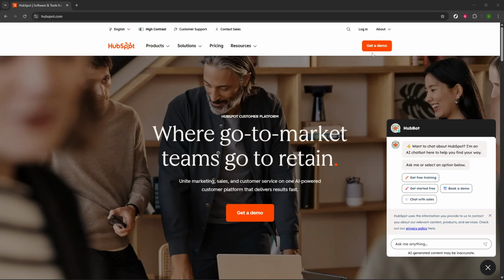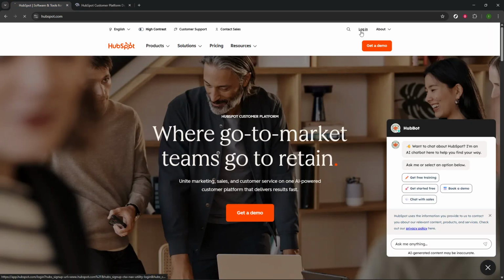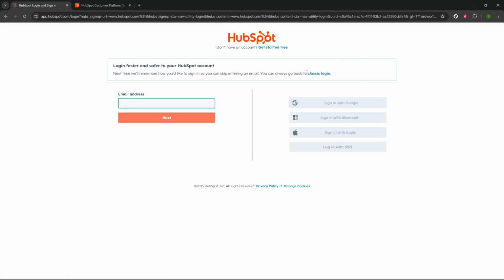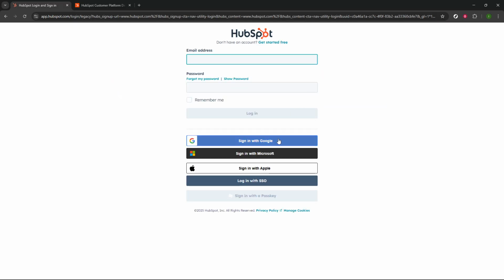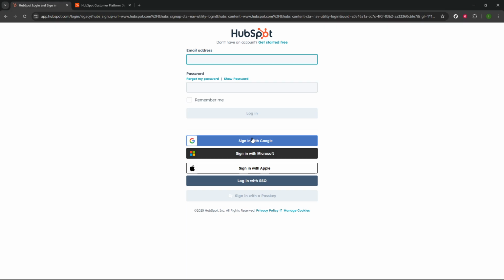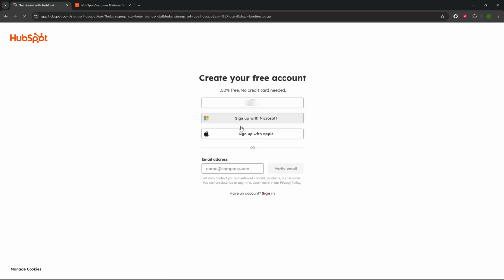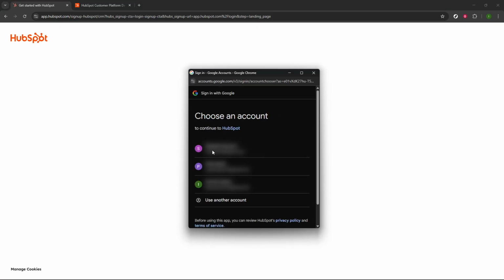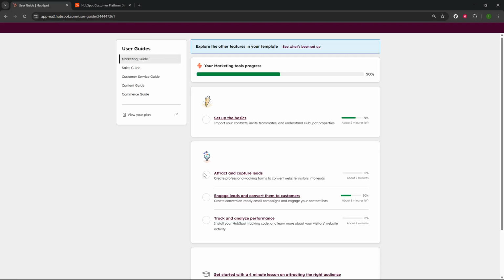How To Use HubSpot CRM Free (2026 Guide)